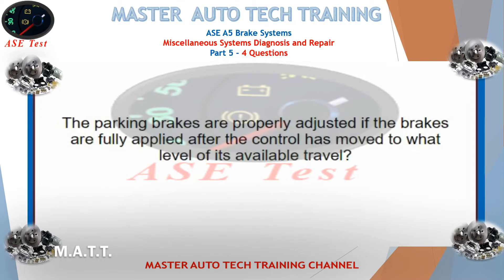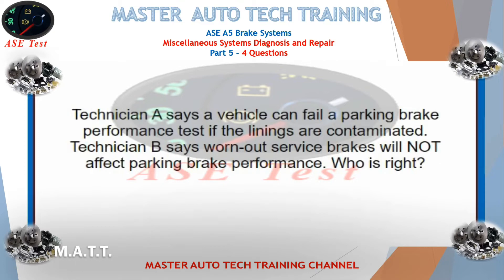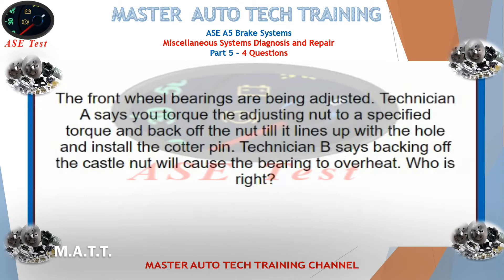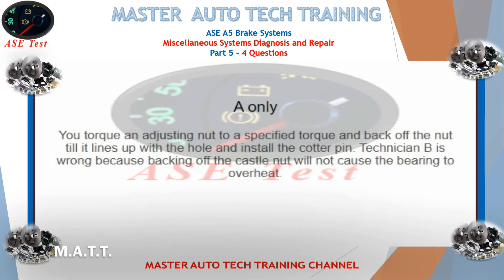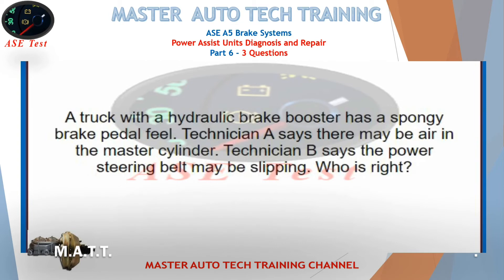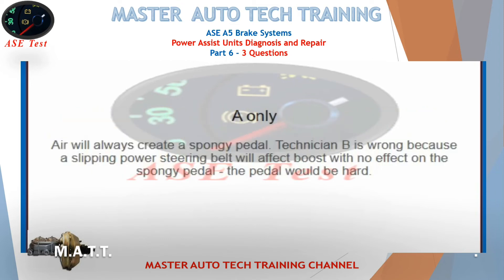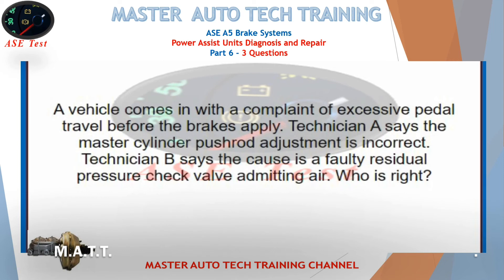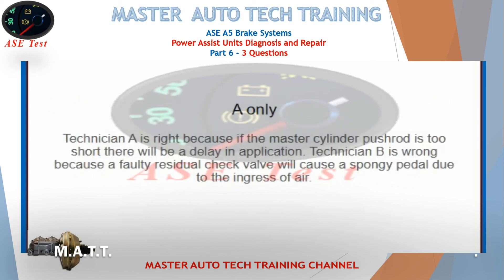ASE Miscellaneous Systems and Power Assist Units Diagnosis and Repair A5 Brake Systems